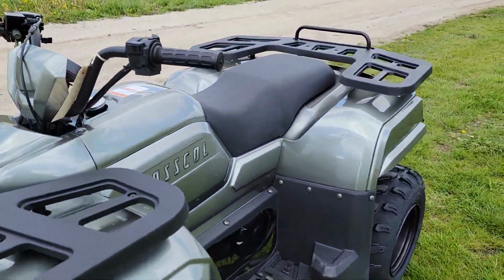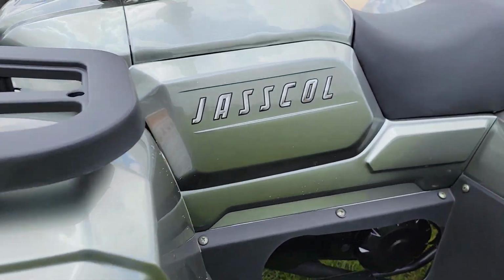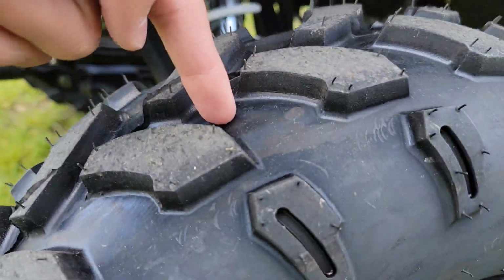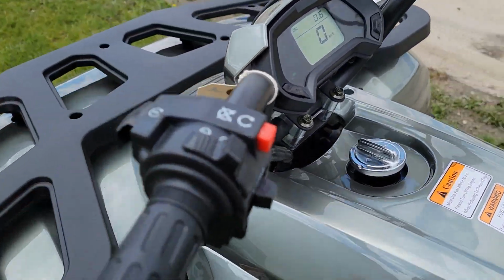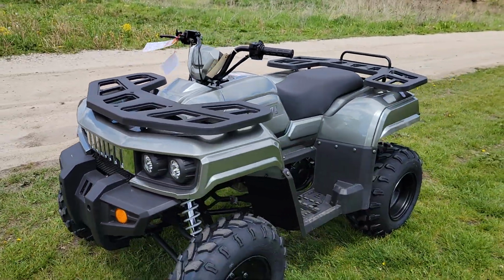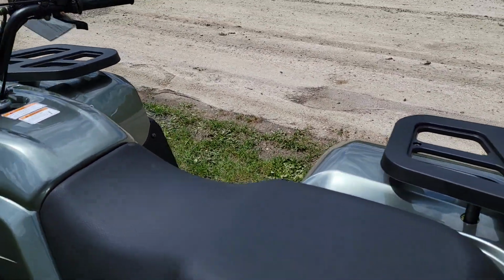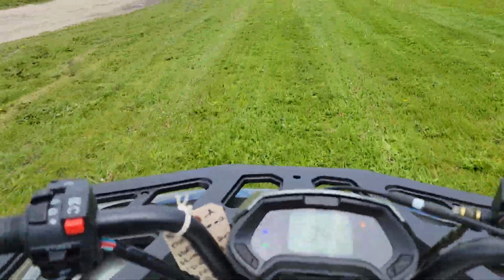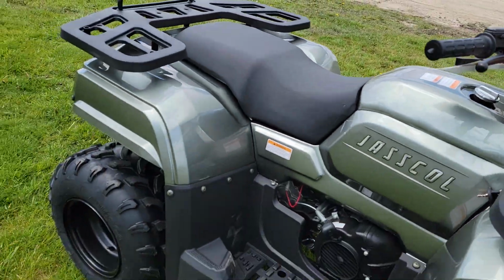200cc Hummer Extreme Atv Quad Four Wheeler In Stock Now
200cc Four Wheeler Quad In Stock Now! Comes Fully Assembled With Automatic Transmission And Digital Dash. To View More Information And Pricing!